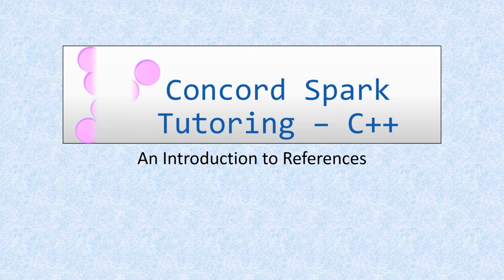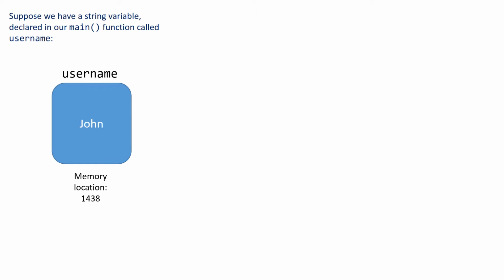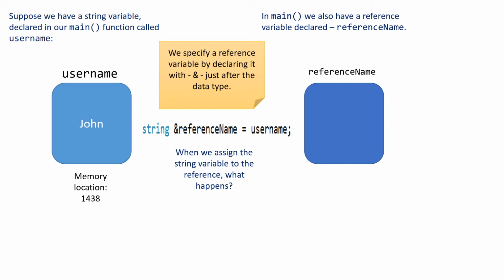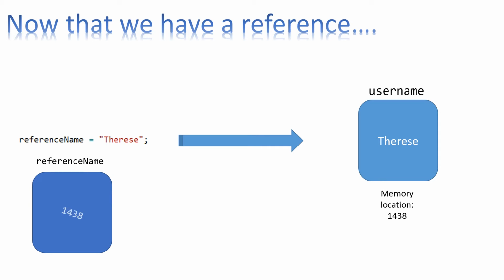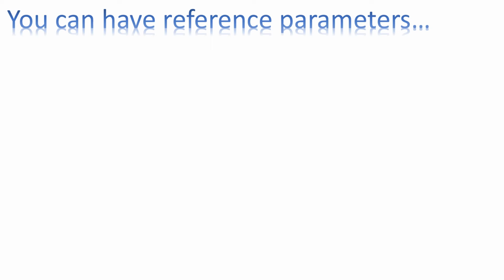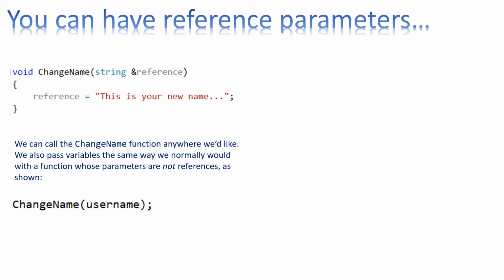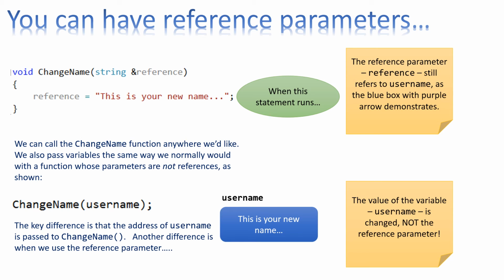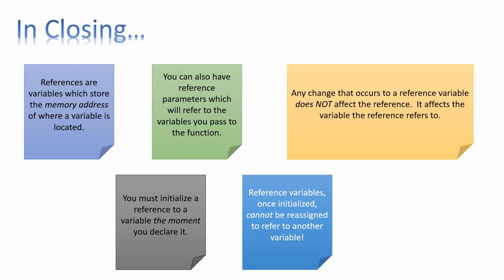Concord Spark Tutoring - Intro to C++ References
Describes the basics of C++ References.

Do not redistribute, modify, copy, sell and/or claim these works as your own.  Feel free to use them as reference.